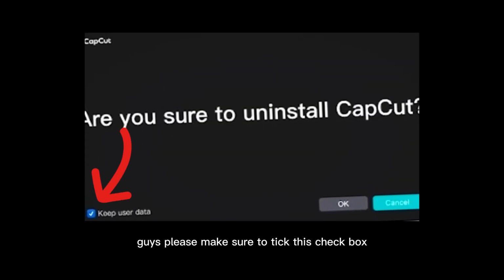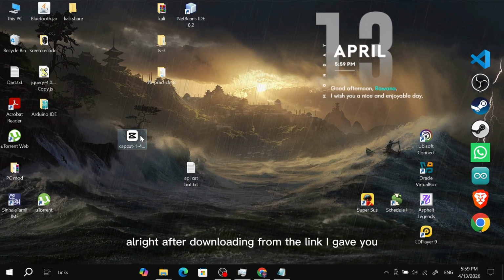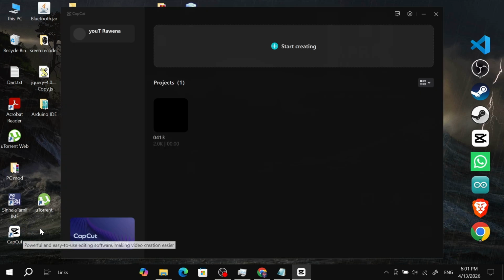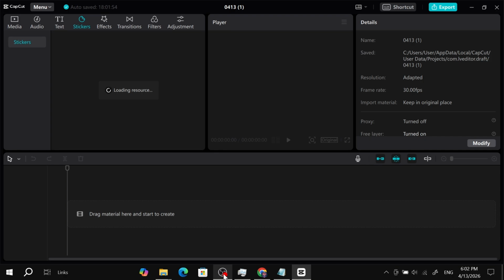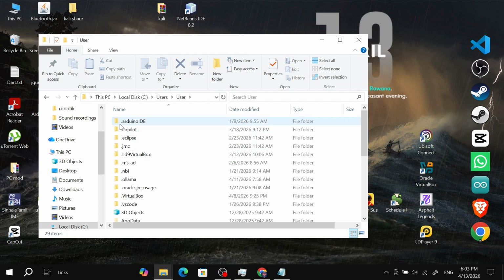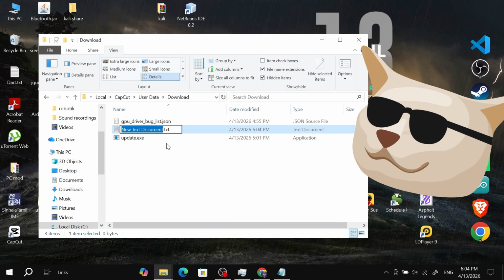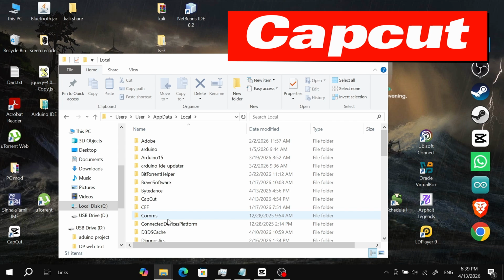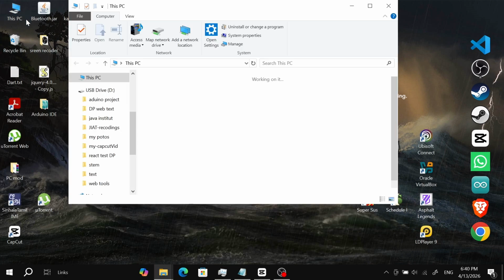Free 😳 CapCut Pro 100%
🔥 Hey guys! Today in this video I’m going to show you how to install and use CapCut Pro for FREE on Windows 10.

💻 This method is 100% working in 2026
⚡ No payment needed – you can unlock Pro features for free

📌 Make sure to watch the video till the end — miss එකක් උනොත් වැඩේ fail වෙන්න පුළුවන්!

More tech & editing tutorials coming soon 😎🔥